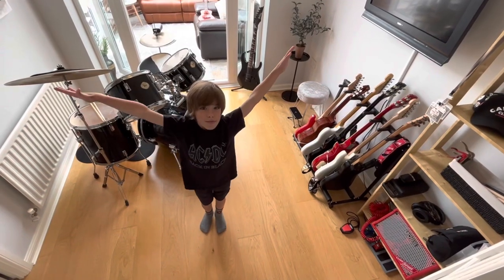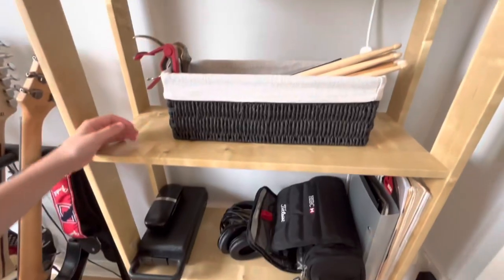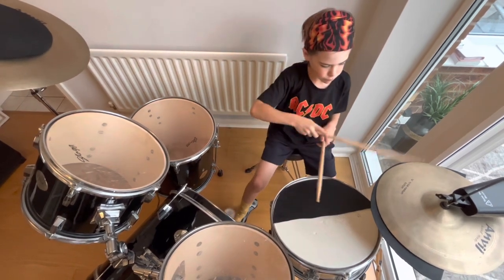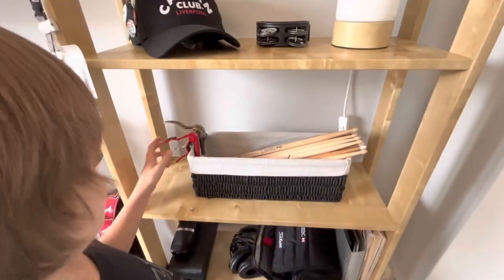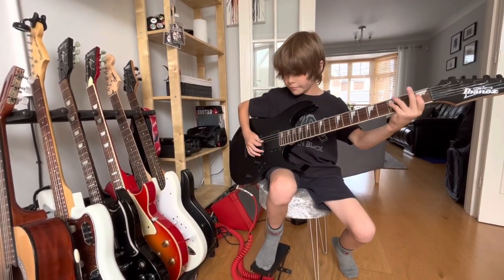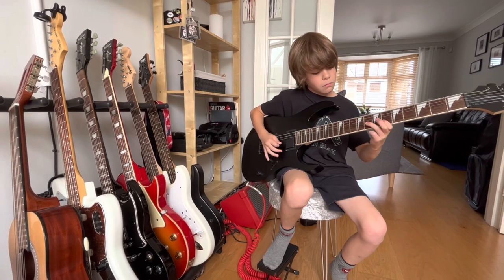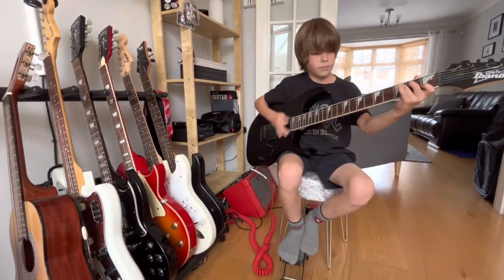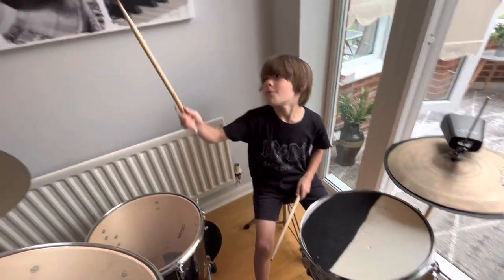Guitar/Drums - Olly’s music room / The Final Countdown/guess the tune - little musician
Welcome to Guitar Olly’s music room where all the cool stuff happens. Practice sessions here with grandad, coffee, juice and cake.
Enjoy a little tour of Olly’s guitars, drum kit and accessories. His cool version of The Final Countdown along with a quick demo of Spider-Man, Harry Potter, Duelling Banjos, Star Wars, little Mermaid and Pirates of the Caribbean.

Olly doesn’t have drum lessons as typing this. He is self taught from YouTube since around June 2022. Until then the drum kit sat in our conservatory pretty much untouched. We moved it into the new music room and Olly has taken a shine to it. The neighbours are happy with their early morning wake up call 😉.